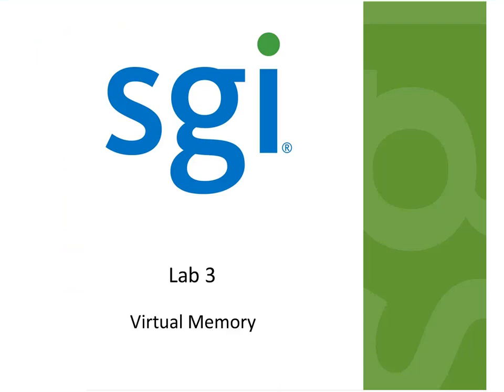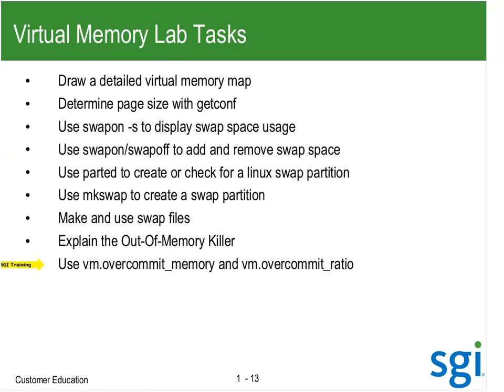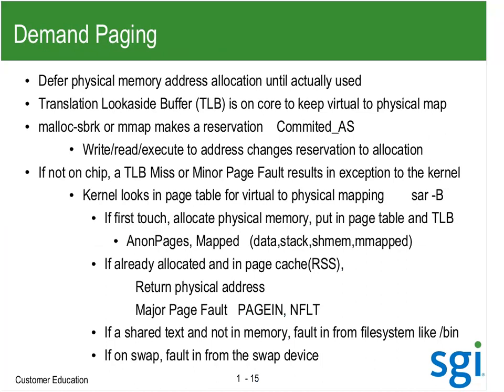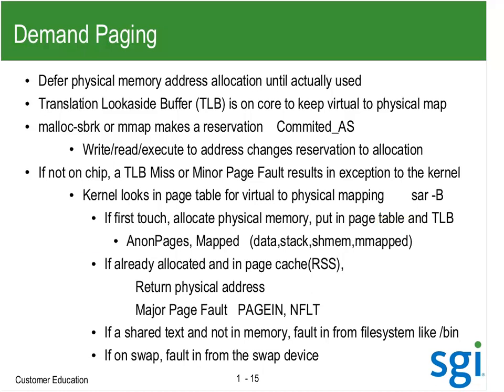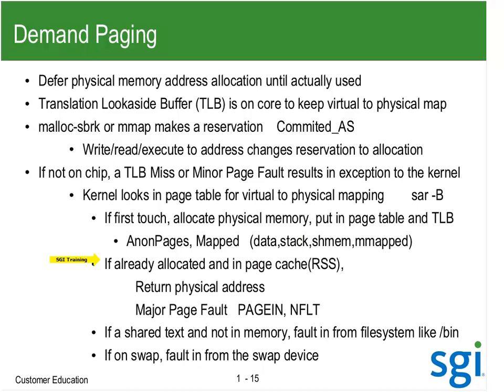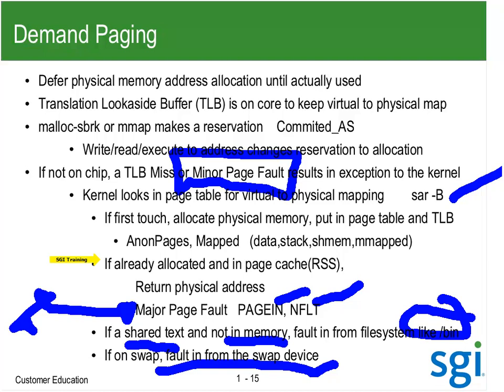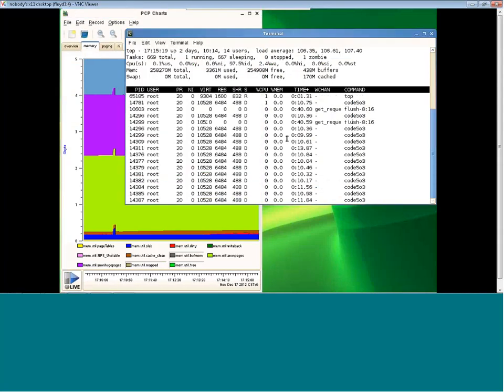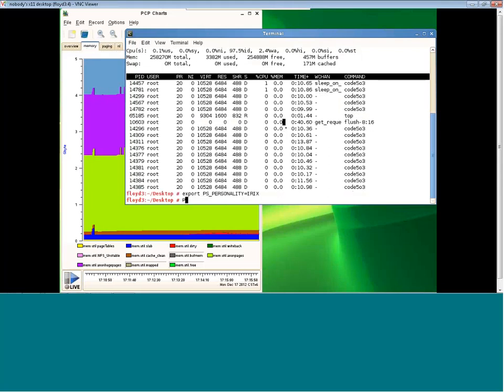03 Linux Virtual Memory Management Lab